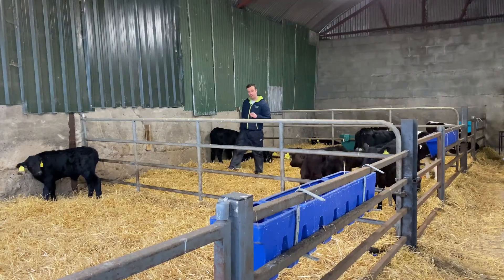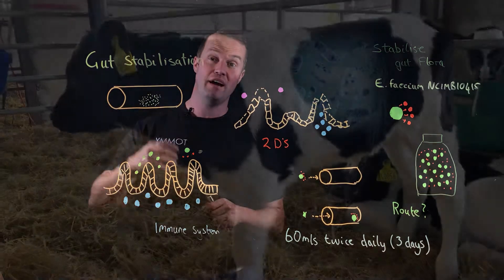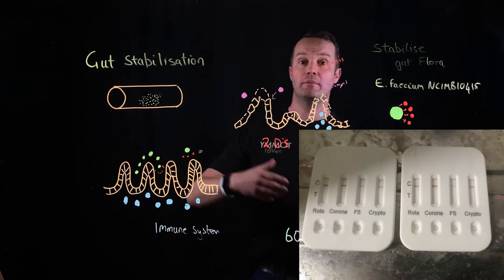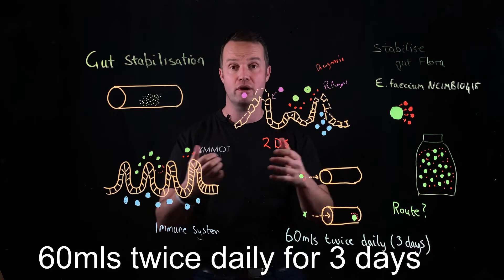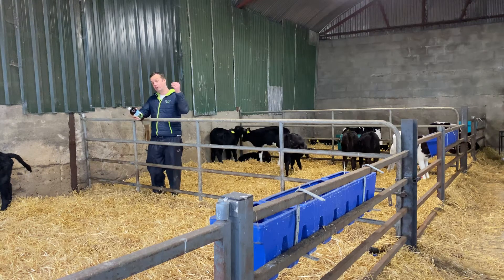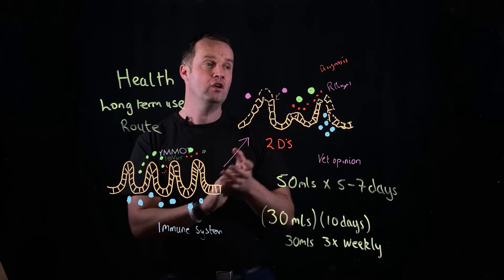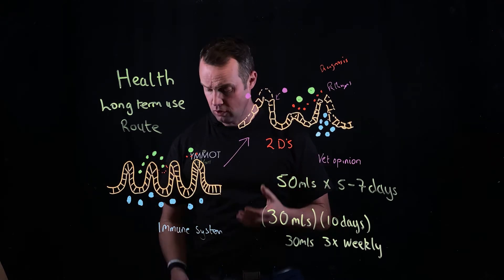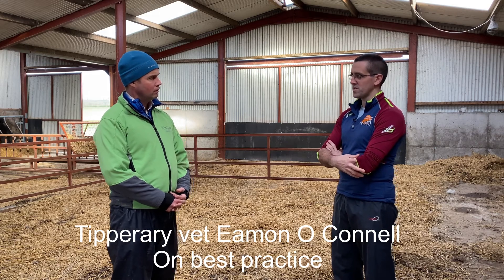Precision microbes practical applications in calves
In this video Veterinary consultant explains the science behind Precision Microbes calf probiotic and postbiotic liquid